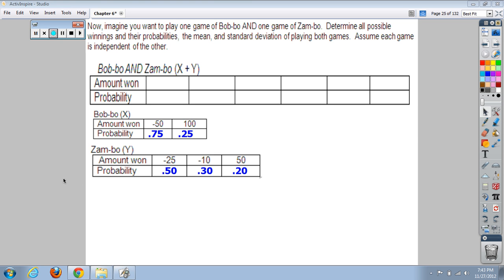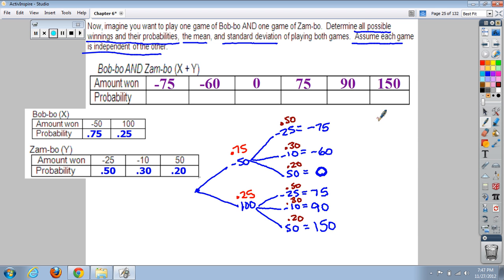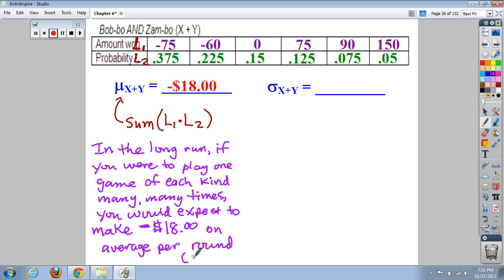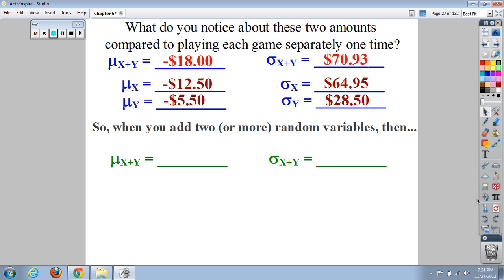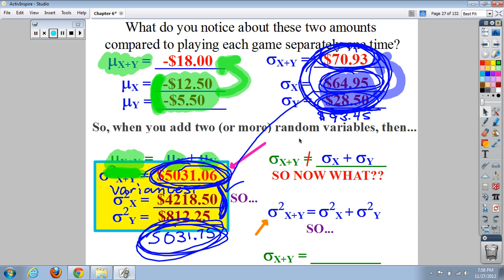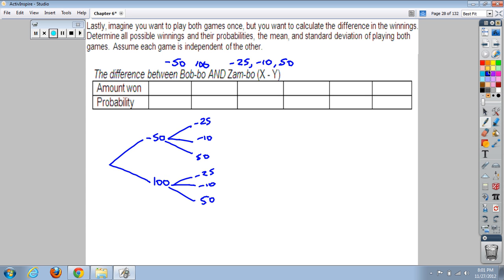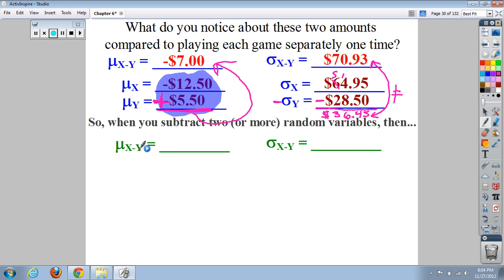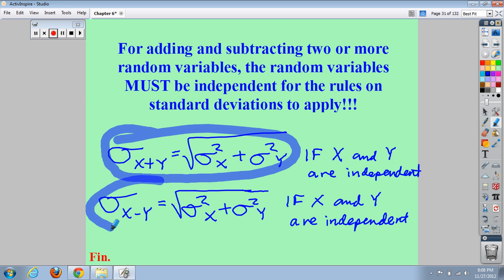Chapter 6, Video #5 - Combining Discrete Random Variables